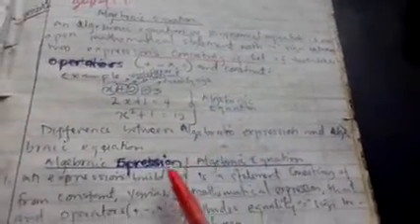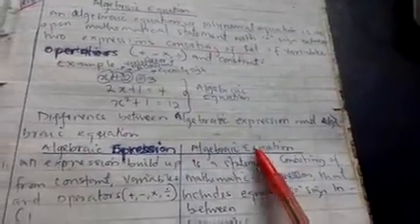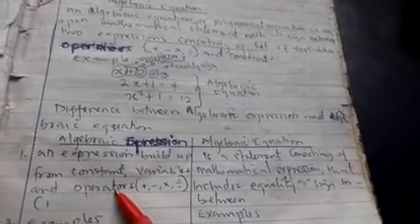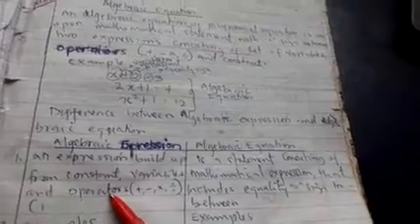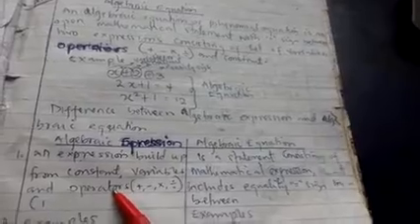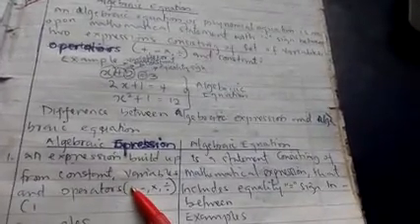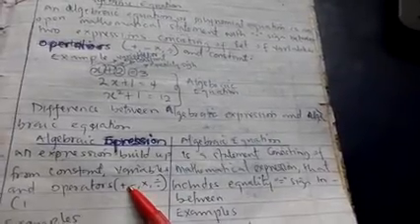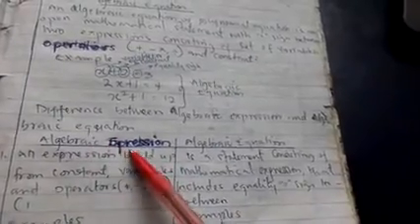simple equation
simple equation lesson 1

If you miss it in class, may be you didn't attend the class for one reason or the other, or you don't understand after trying to go through what you have put down, you can come here, and watch as many times you desire at your own free will, & finally  bundles of thanks to all my SUBSCRIBERS and VIEWERS.

Thank you for stopping by, and I hope to see you again soon!